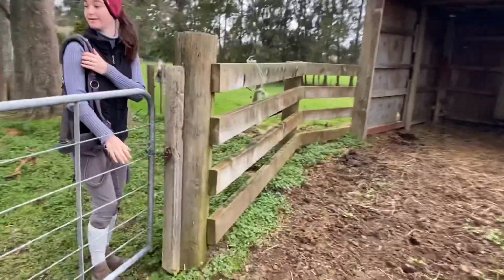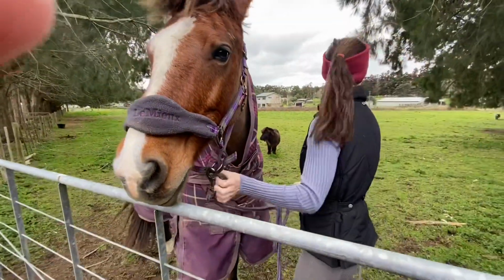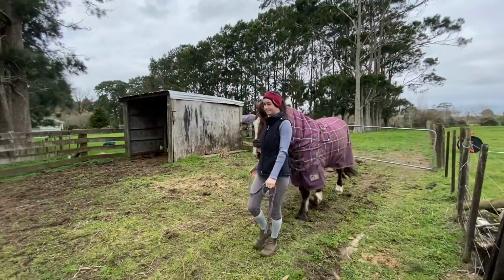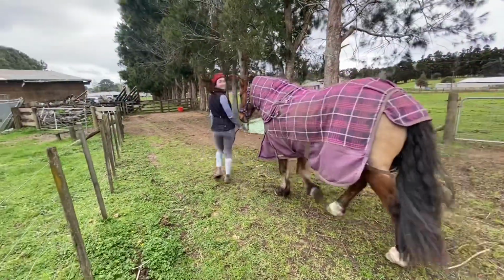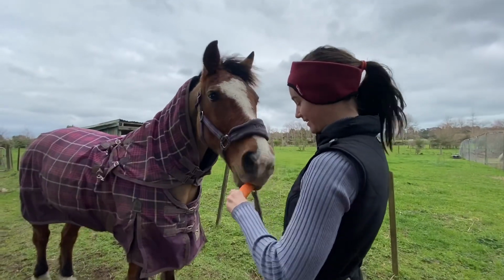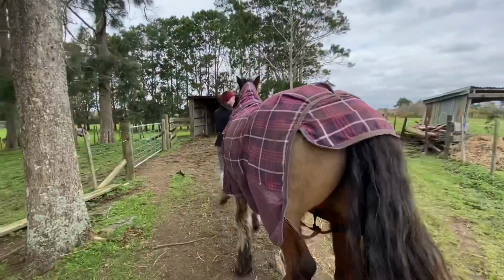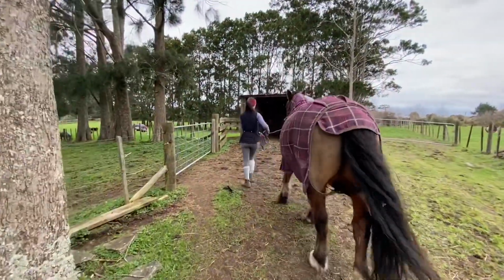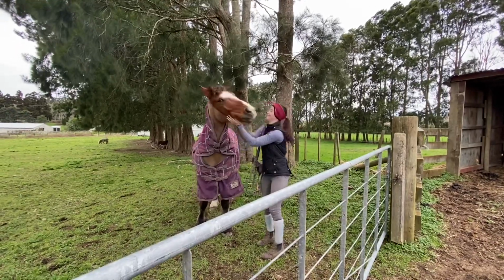Horse Safety Part 3~How to catch a horse & lead a horse~bonus clip at end~Ronnie’s equine Siblings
Horse Safety Part 3 | How to catch and lead a horse | bonus ponies gallop and play | Ronnie’s equine Siblings

This is our journey with our 12 equines that we love to share with you.  It’s weekly videos of what we get up to with our herd.  Open and honest with all the ups and the downs.  Thanking you so much...Tracey, Jade and Anika xXx